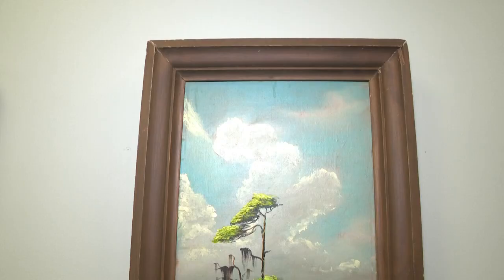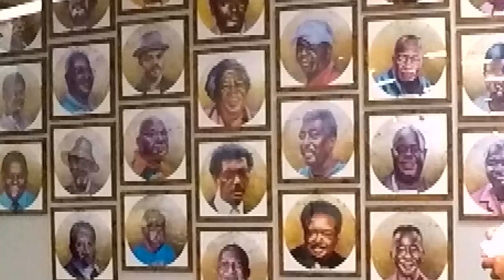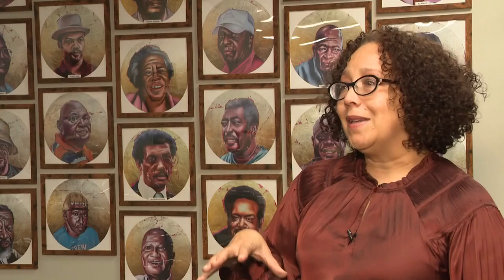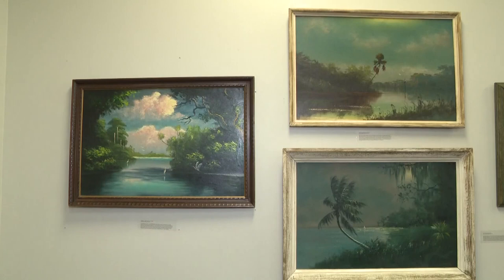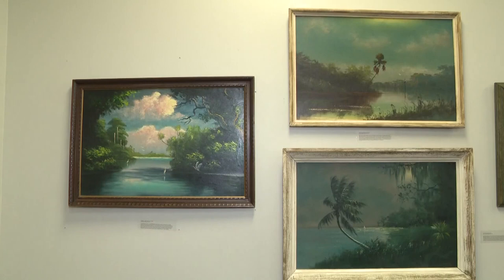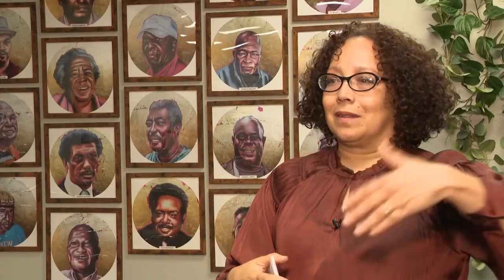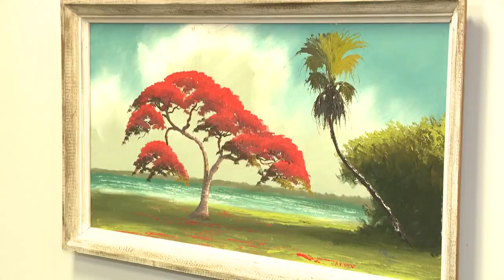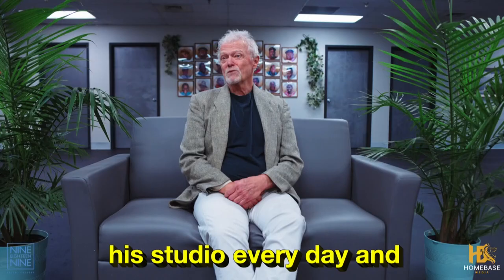How to view the iconic art of the Florida Highwaymen in Charlotte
In the early 1950s through the 1980s, a group of 26 African-American artists known as the "Florida Highwaymen" used vivid and bright colors to display the beautiful Florida landscape.

From palm trees and sunsets to oceans and bright red Poinciana trees, the Florida Highwaymen's art brought the Sunshine State to life like no artists before or since.

They pained everything on inexpensive Upson board and then, on weekends, they would travel and sell their paintings to hotels, offices, businesses and individuals who appreciated their work. All of those paintings were sold for just $25 apiece.

Right now, many of their paintings are on display at the VAPA Center in Uptown Charlotte. They can be found in the Nine Eighteen Nine Studio Gallery, located at 700 North Tryon Street. Joanne Rogers, the founder of the Nine Eighteen Nine, knew about the amazing history of this group of artists and arranged to bring a collection of their original works to the Queen City.